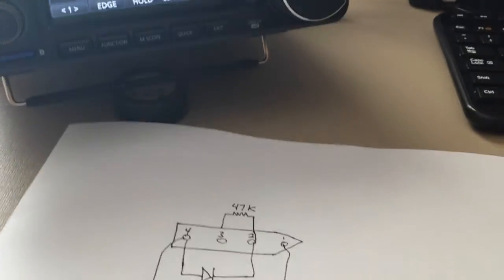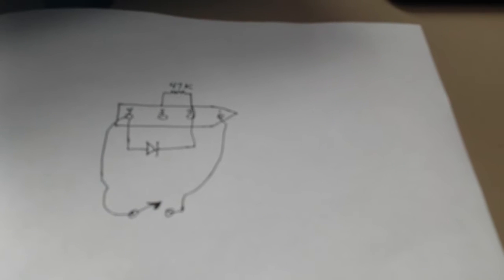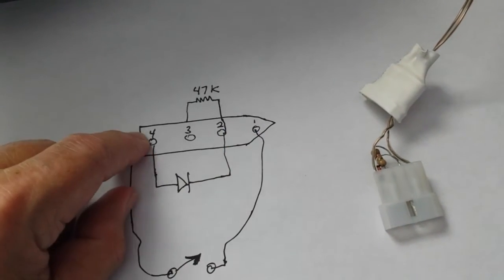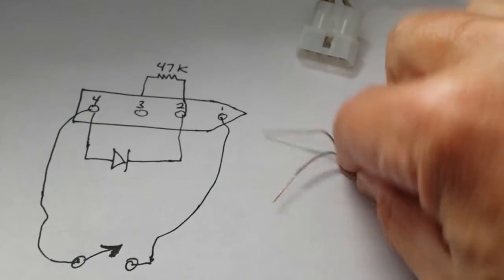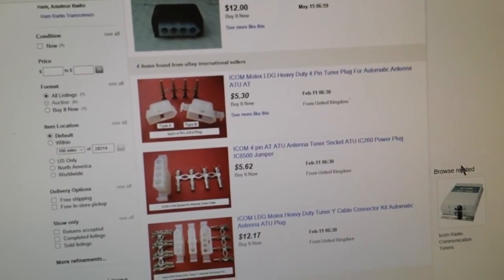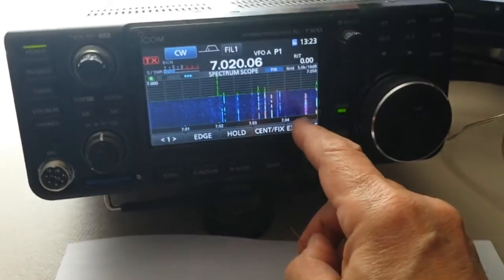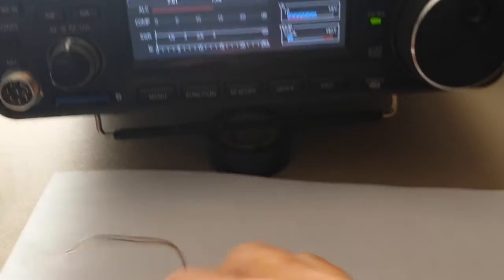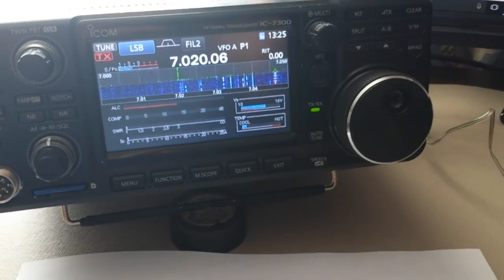IC-7300 Tuner Activator Switch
Close the switch and your IC-7300 will output 10 watts carrier for purposes of adjusting your manual tuner or keying an auto tuner.
Diode is a 1N4148 or similar. Not critical.